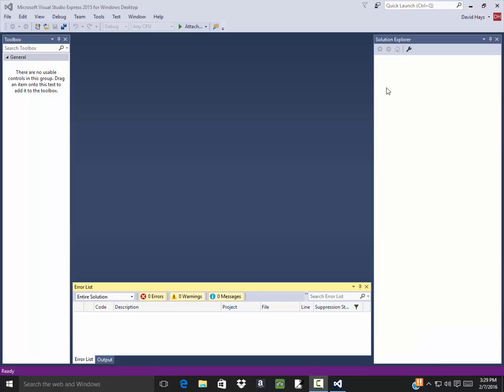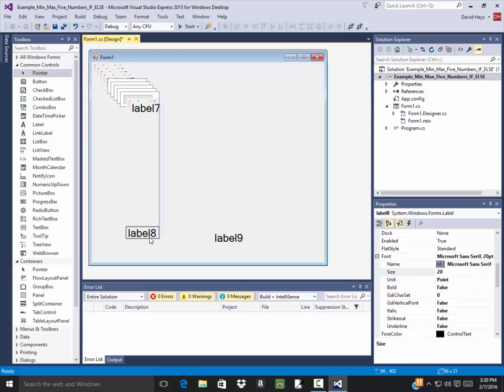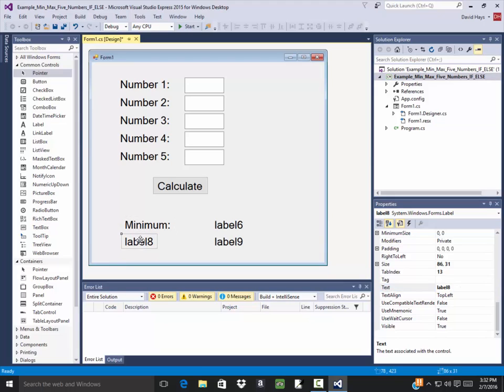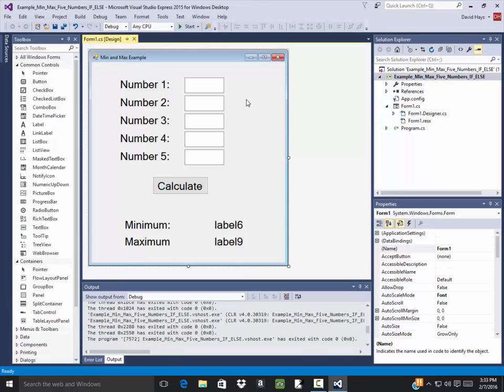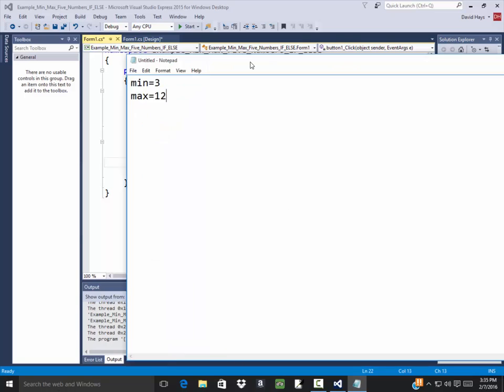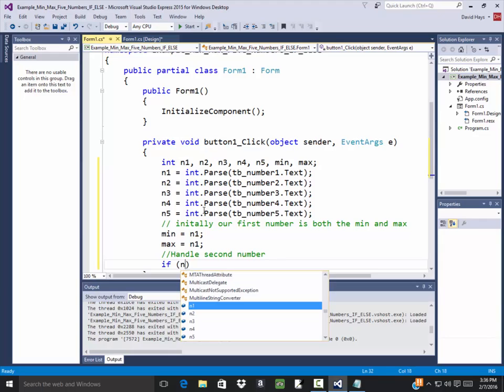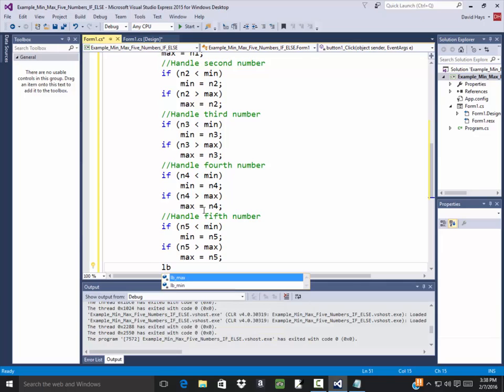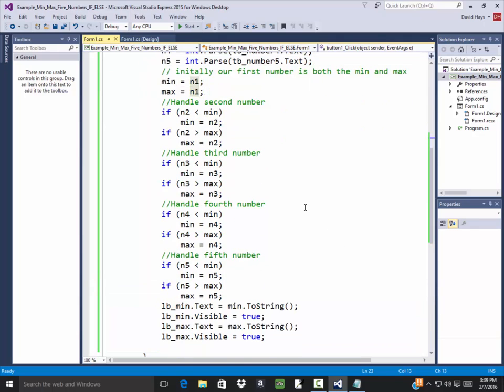C# Programming - Example: Min/Max Using IF/ELSE